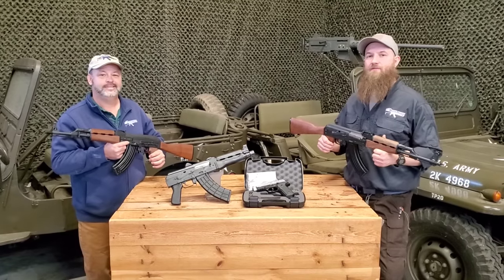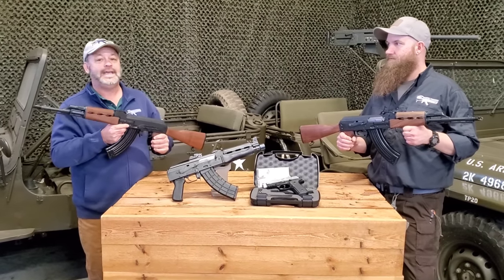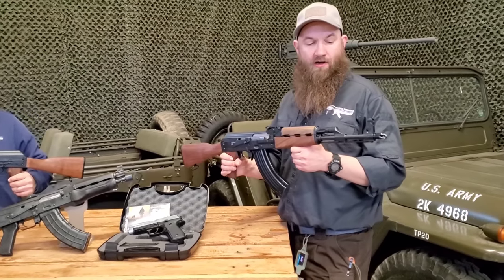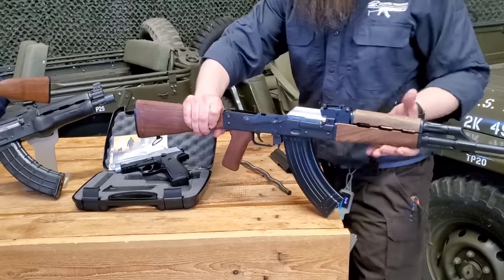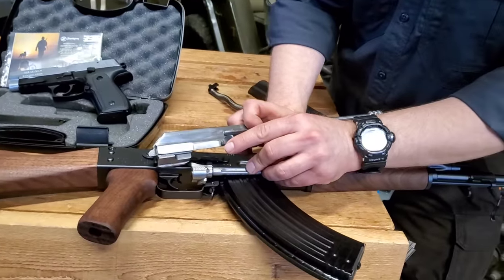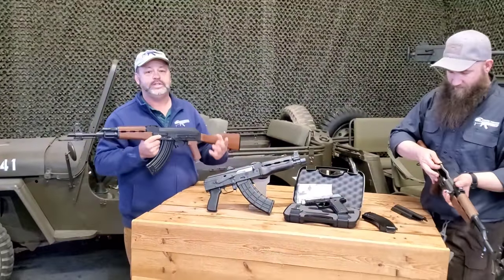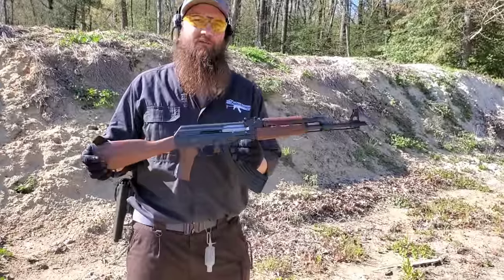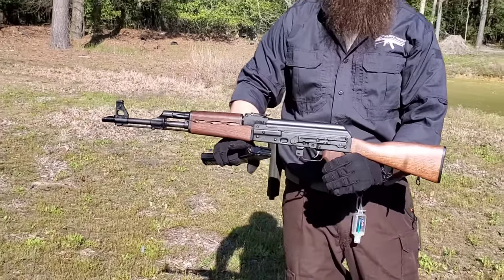Zastava Arms ZPAPM70 AK47 at Atlantic Firearms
The ZPAP M70 1.5mm rifle has all of the hard working features you are looking for on the AK 47 sporting rifle. This ZPAP model has an impressive list of features like Hammer Forged Chrome Lined barrel, Forged barrel trunnions, properly heat treat matched fire control & bolt carrier groups and more.This rifle also has the thicker 1.5 mm receiver with Bulged Trunnion that the Serbian rifles are well know for. All of this in a beautifully finished rifle backed up by the Zastava Arsenal name. Capable of functioning in all environments, its lightweight, rugged, reliable, no-nonsense features make the ZPAPM70 an excellent addition to your hunting and sporting rifle collection. Comes with 1 -30 round magazine. US 922 R parts will be muzzle brake, Furniture set and 2 US parts with magazine. Please Note Mag type may vary from images no special request.